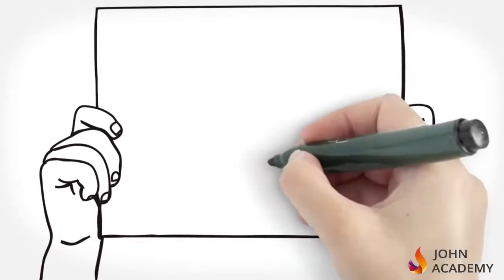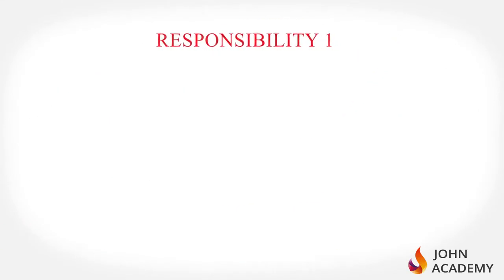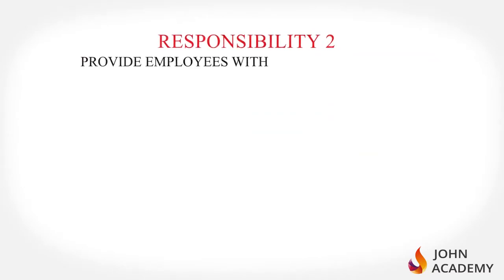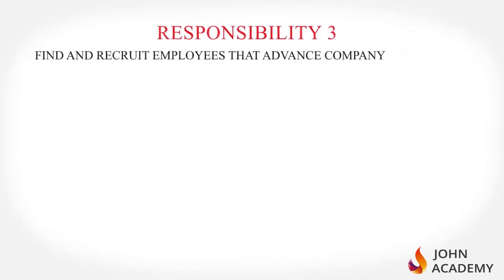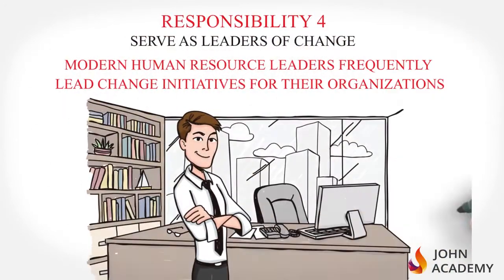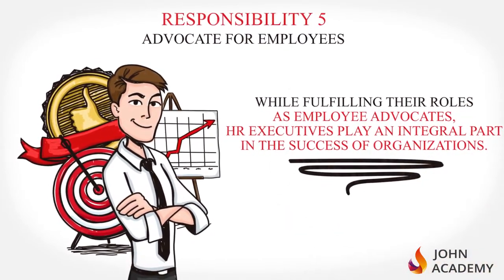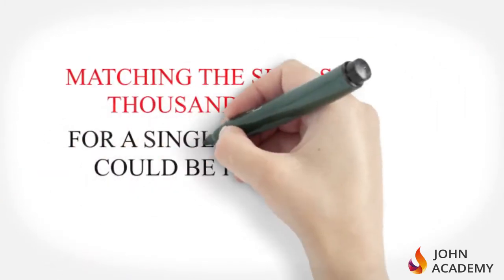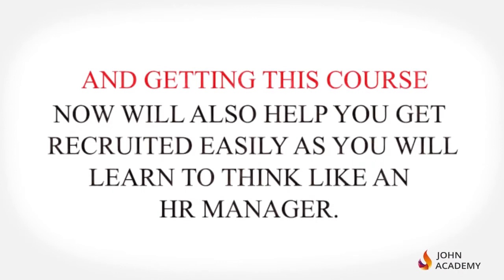6 Role and Responsibilities of HR Professionals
Modern human resource executives must contribute ideas and lead organizations in advancing corporate objectives.

The following 7 passages reveal a few of the relatively newer responsibilities of human resources executives in the modern work environment.

Responsibility 1: Participate in Planning and Development
In the modern marketplace, human resource executives serve as strategic partners.
They participate in the identification, development and execution of corporate objectives.
In this capacity, HR executives align the work of their business unit to achieve company goals.
Responsibility 2: Provide Employees With Career Assistance
By helping employees with career development, modern HR professionals gain more in-depth insight into available human capital and the availability of internal candidates for potential role succession.
This helps organizations gain a marked advantage in filling future roles and meeting future market demands.
Responsibility 3: Find and Recruit Employees That Advance Company Objectives
Today’s human resource executives do more than post ads and interview job candidates to fill open positions.
Modern HR executives formulate employer brands designed to attract the right job candidates.
Responsibility 4: Serve as Leaders of Change
Modern human resource leaders frequently lead change initiatives for their organizations.
As a result, current HR executives yield strong project management skills in their corporate toolboxes.
The professionals are skilled at helping organizational stakeholders make the connection between change initiatives and strategic needs, minimizing change resistance and employee unrest.
Responsibility 5: Advocate for Employees
While fulfilling their roles as employee advocates, HR executives play an integral part in the success of organizations.
In this regard, human resource professionals contribute to building a work .
Responsibility 6: Ensure No Cyber bullying At Work
Traditionally, workplace intimidation took place solely in the office.
Today, the connectivity of the Internet extends the influence of bullies to victims’ workstations and homes, an activity called cyber bullying.
Employees and supervisors know that this can happen in the workplace, yet dealing with office cyber bullying may prove challenging.
Despite this, contemporary human resource executives strive to eliminate this kind of harmful activity in the workplace.

Matching the skills sets of thousands of people for a single open position could be exhausting.
But you don’t have to waste your time if you learn the tricks of how to filter the right people, with the help of this HR Management Online Course.
Overall the course covers a lot of ground in HR management and also helps you stand out by improving your leadership skills.
And getting this course now will also help you get recruited easily as you will learn to think like an HR manager.